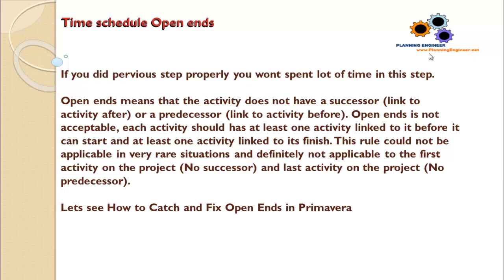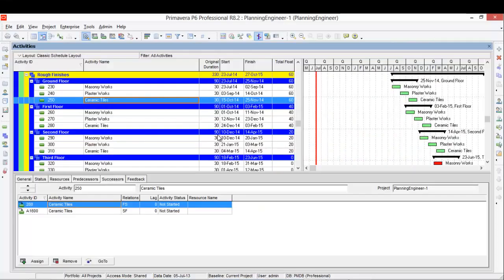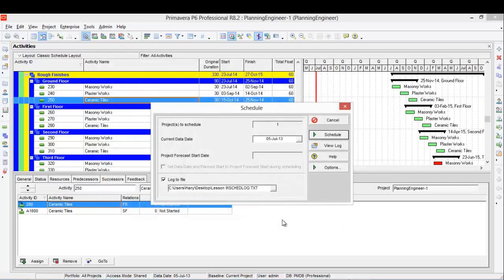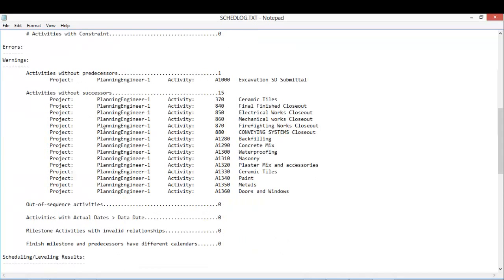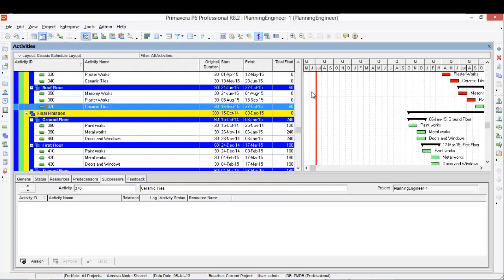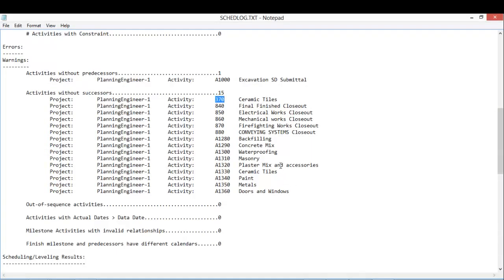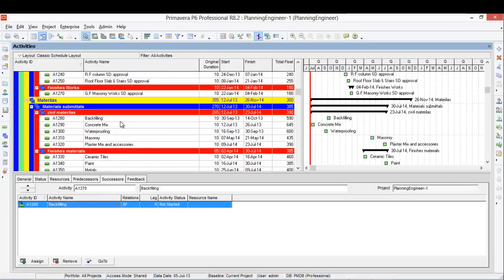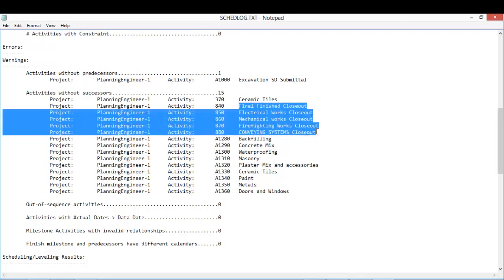23 Lesson 9 part 2 How to review a primavera time schedule@100OCLOCK